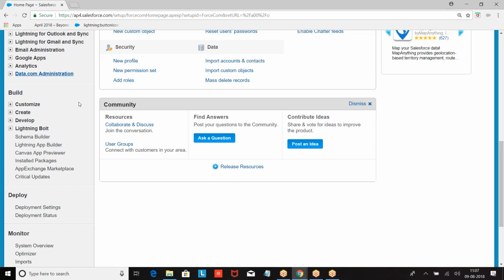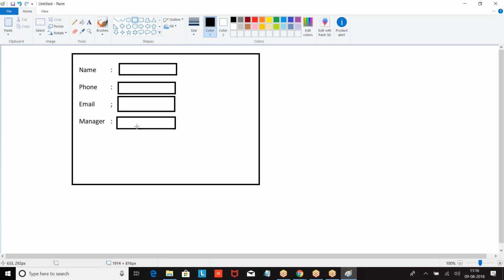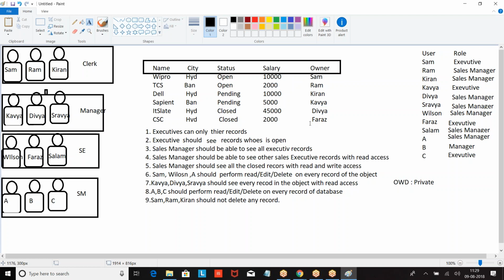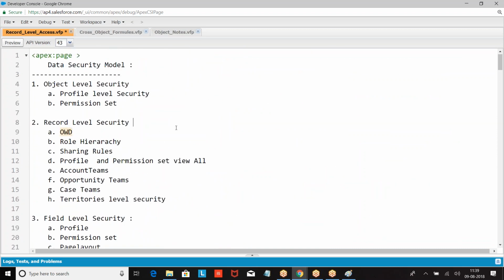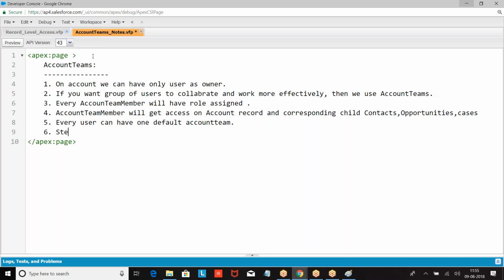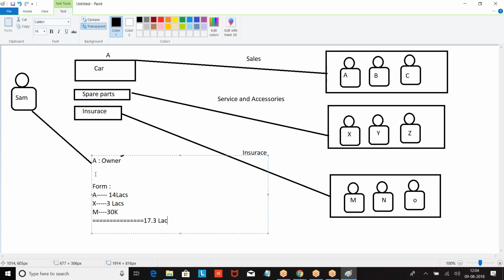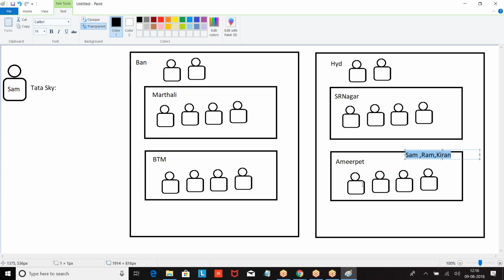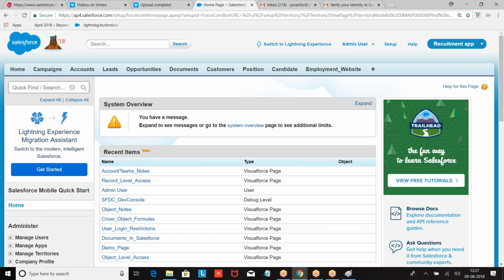16th cls DataSecurity3 by Satish Myla sir